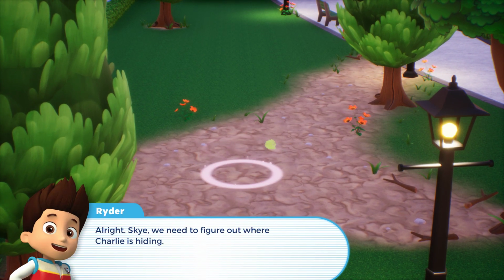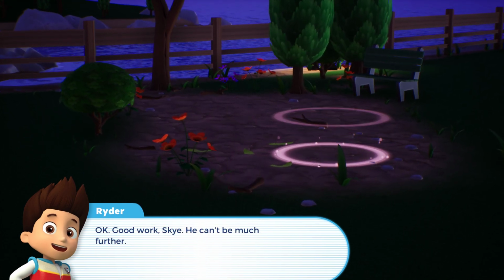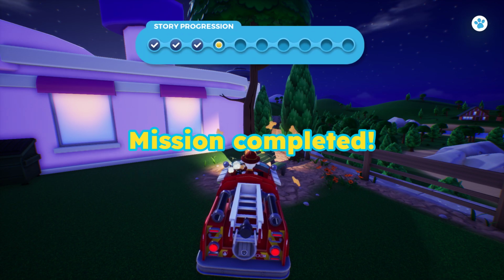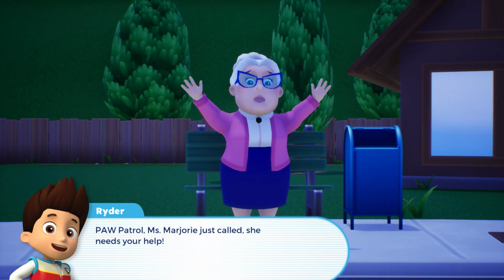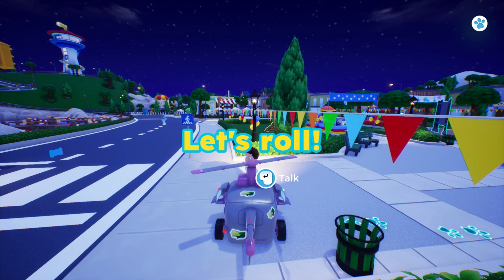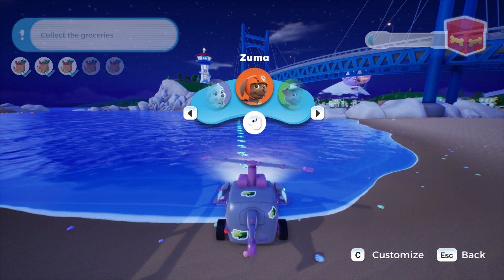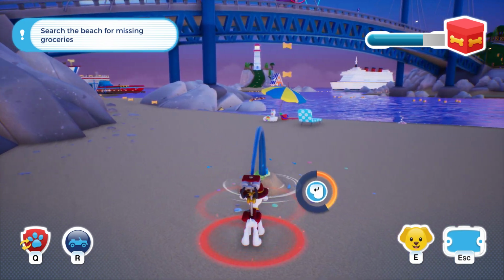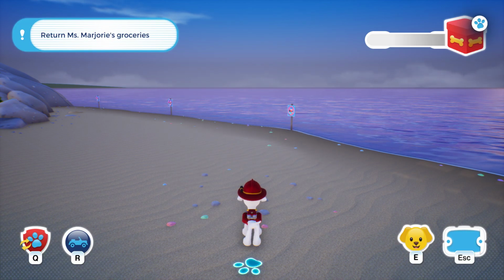PAW PATROLL WORLD MISSION 4 GAMEPLAY PAW HELPING PEOPLES | PLAY4KIDS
Explore the world of PAW Patrol like never before, in a free-roaming 3D adventure where anything is PAWsible! Play as all your favorite pups, drive their vehicles and put a stop to Mayor Humdinger's super blimp mayhem.